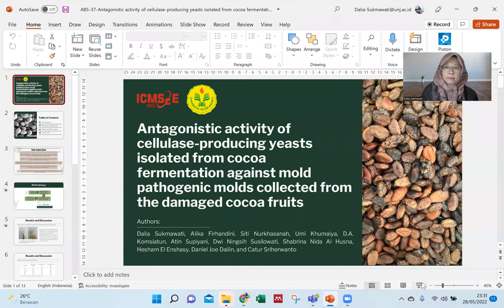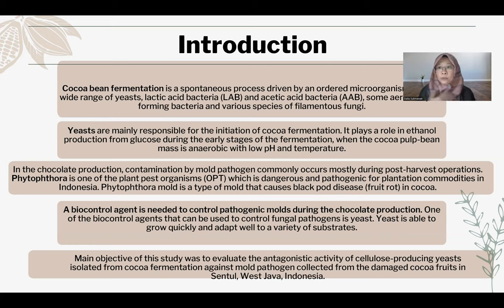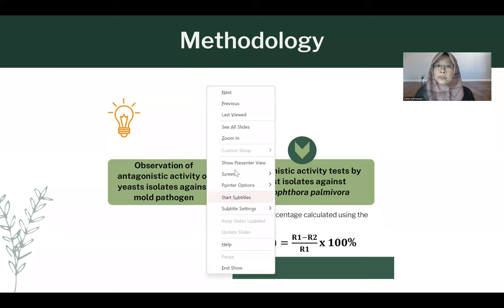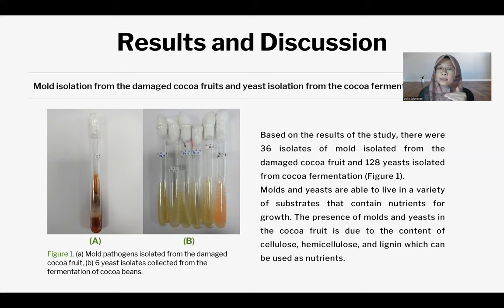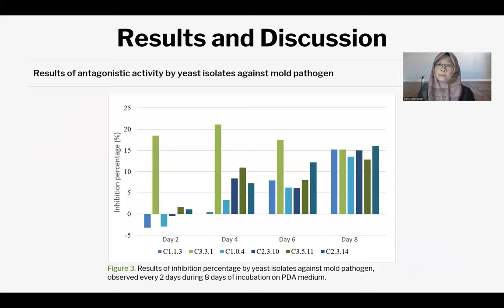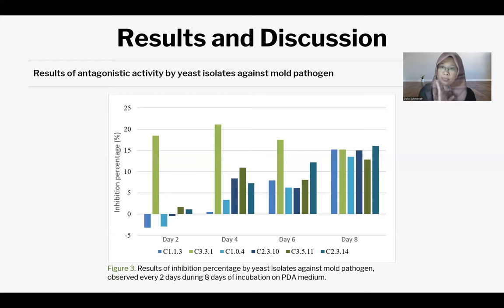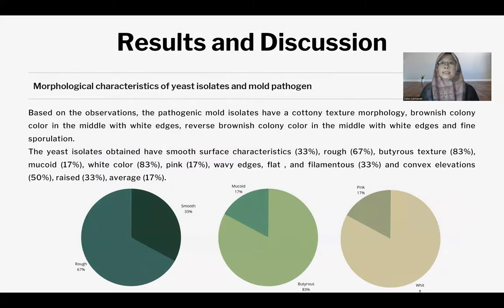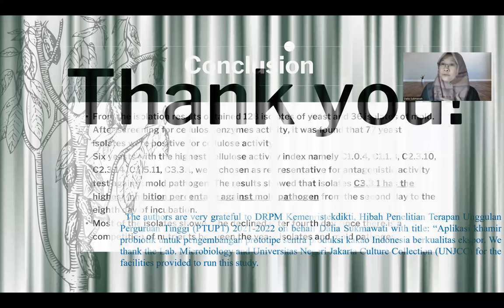ABS-37 - Paper Presented in ICMSCE2022 UPI Bandung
ABS-37-Antagonistic activity of cellulase-producing yeasts isolated from cocoa fermentation against mold pathogenic molds collected from the damaged cocoa fruits By Dalia Sukmawati, Alika Firhandini, Siti Nurkhasanah, Umi Khumaiya, D.A. Komsiatun, Atin Supiyani, Dwi Ningsih Susilowati, Shabrina Nida Al Husna, Hesham El Enshasy, Daniel Joe Dailin, and Catur Sriherwanto